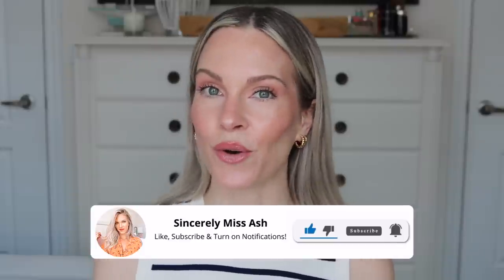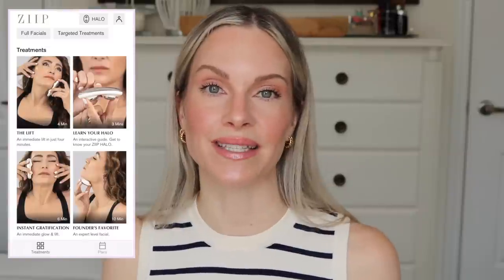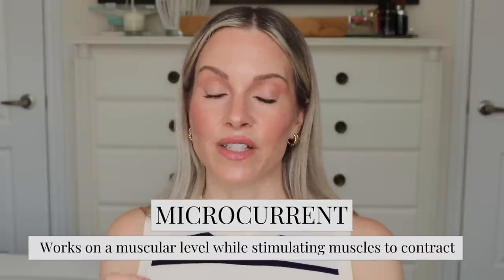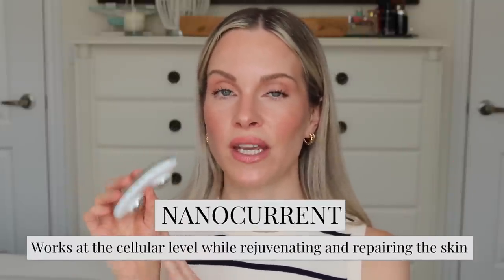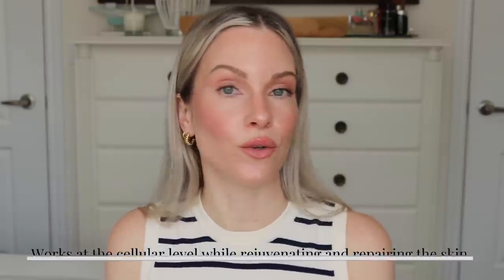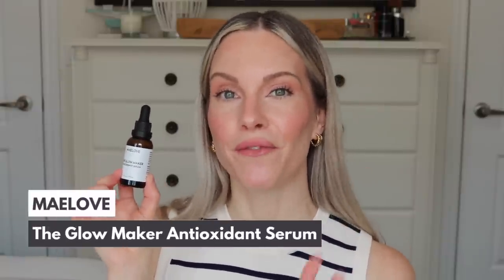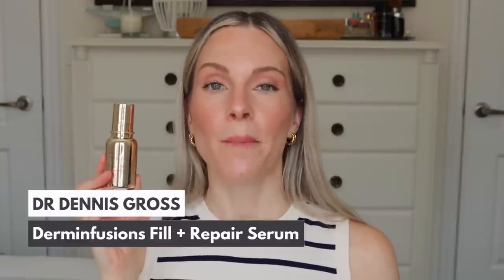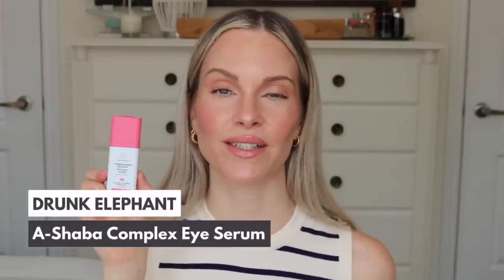6 ANTI-AGING SKINCARE PRODUCTS I'M LOVING FOR 2023 | THESE WORK AND I AM SO IMPRESSED!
Hi Beauties! Today I am sharing 6 anti-aging skincare products that I am loving so far for 2023. Each product is different in their own way which is why they are a big part of my weekly beauty routine. These products will help treat and prevent fine lines and wrinkles, to lift and contour your facial muscles and more! Enjoy 💗 ▪️Links Below▪️

▪️PRODUCTS MENTIONED IN VIDEO:
Drunk Elephant A-Shaba Complex Eye Serum: US or CAD or UK
Colorescience Sunforgettable Total Protection Face Shield Flex SPF 50: US or CAD

▪️MAKEUP I AM WEARING:
Lawless Shape Up Soft Fill Eyebrow Pencil (Blondie) US or CAD
Rare Beauty Positive Light Silky Touch Highlighter (Mesmerize): US or CAD or UK
Charlotte Tilbury Beautiful Skin Medium to Full Coverage Radiant Concealer (Shade 4): US or CAD or UK
Givenchy Prism Libre Finishing Setting Powder (Shade 3): US or CAD or UK
Natasha Denona Mini Glam Eyeshadow Palette: US or CAD or UK
Makeup By Mario Plumping Lip Serum (Rose Glow): US or CAD

00:00 Intro
00:32 Sleep & Glow Omnia Pillow
05:28 Ziip Halo
10:32 Maelove The Glow Maker
14:04 Dr. Dennis Gross Derminfusions Fill + Repair Serum
16:30 Drunk Elephant A-Shaba Complex Eye Serum
19:24 Colorescience Total Protection Face Shield Flex Sunscreen